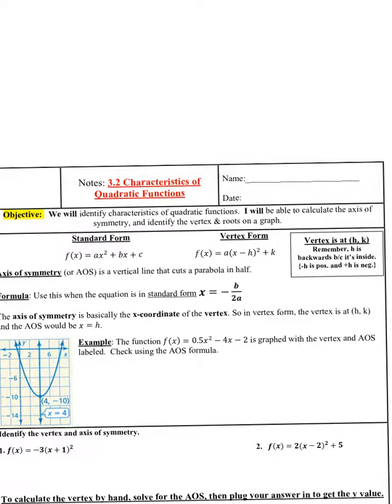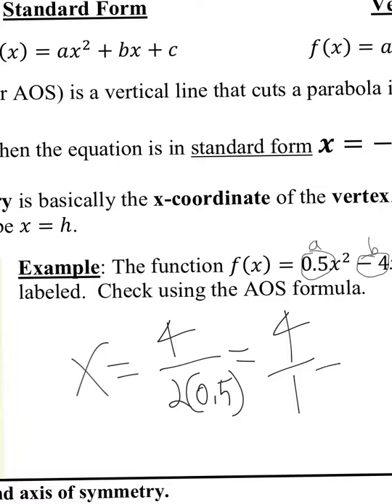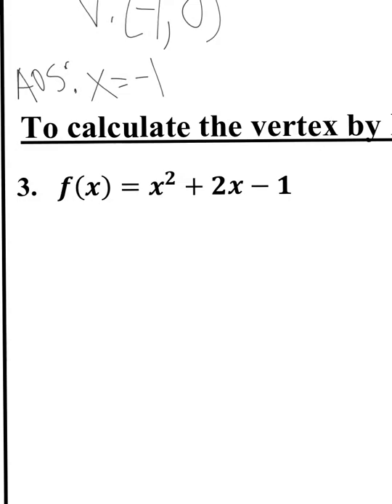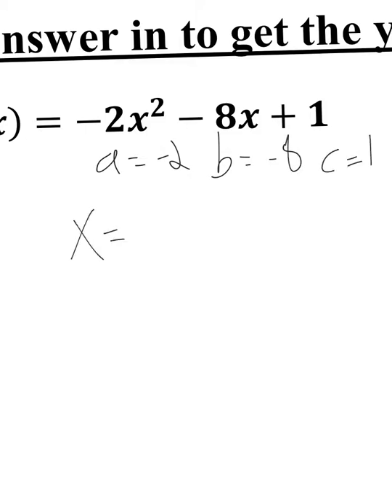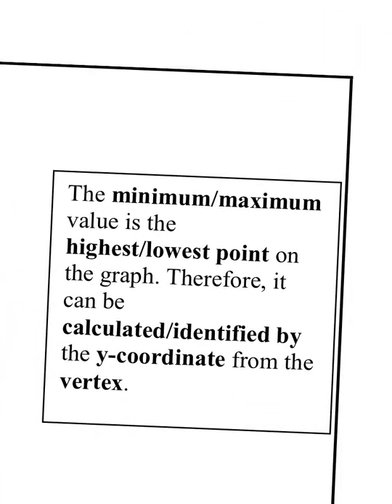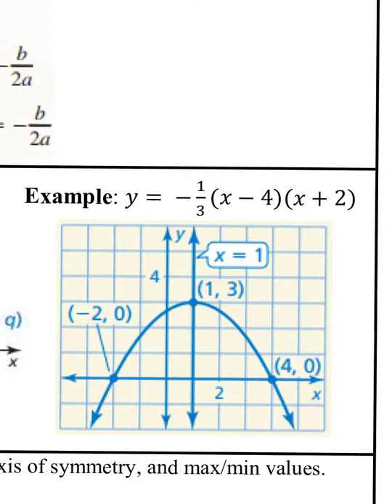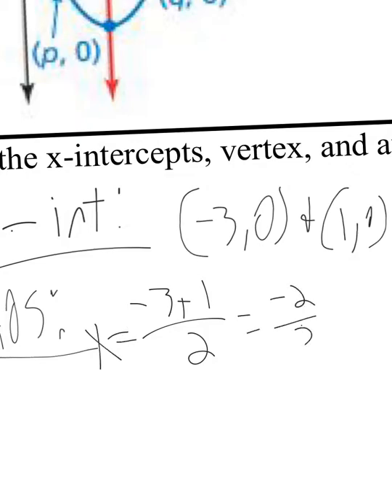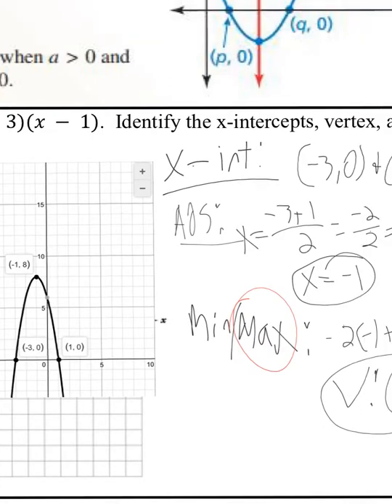Quadratic Characteristics | 3.2 (Part 1) | Algebra 2